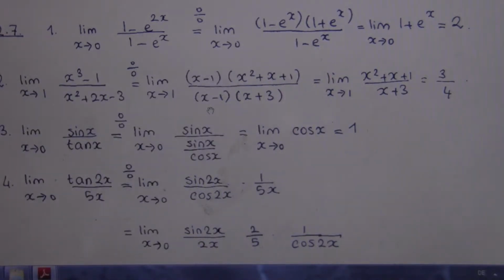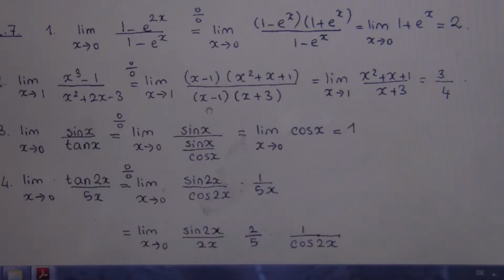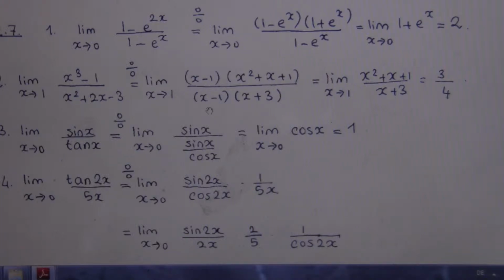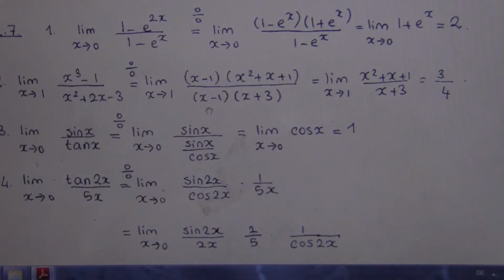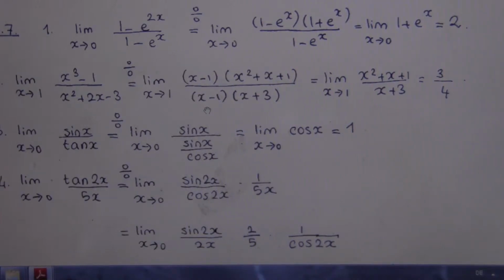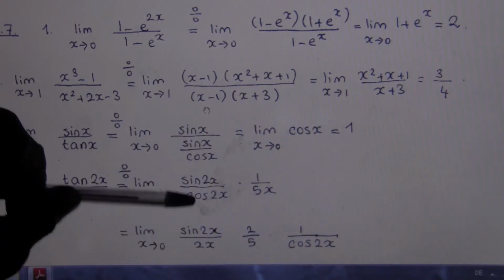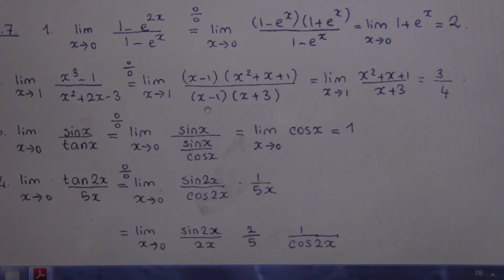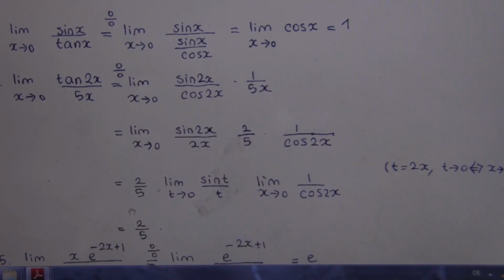Limits part 2 EMT 1100